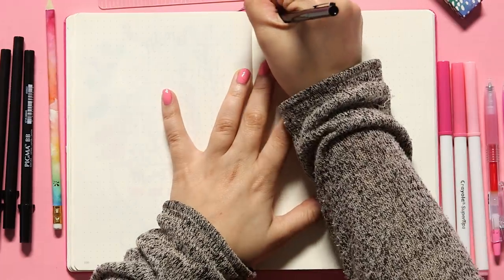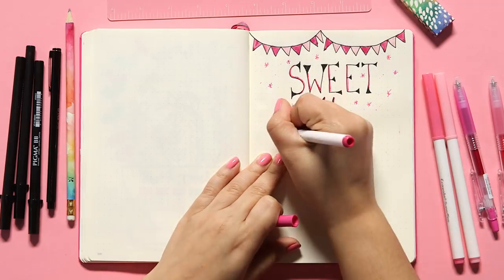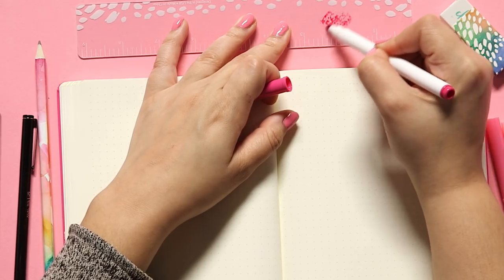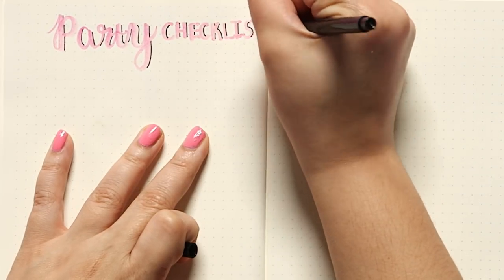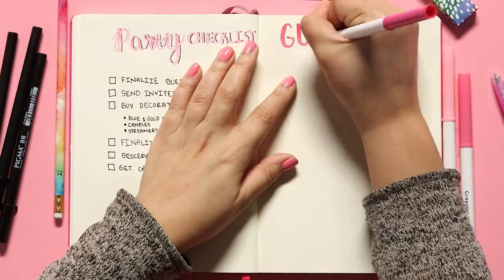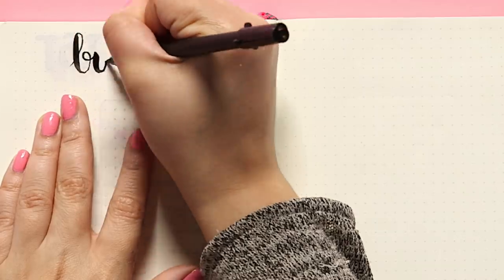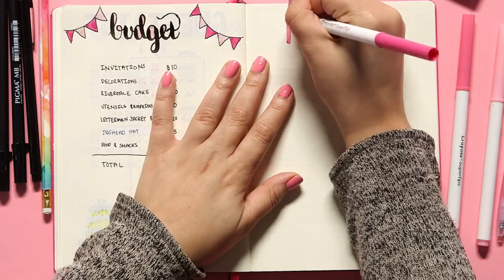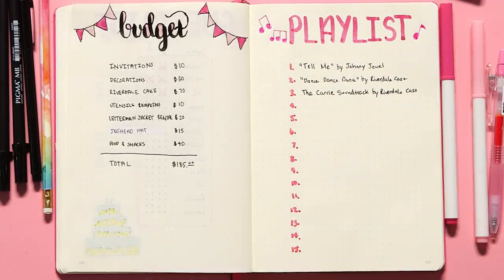Party Planning Spread Ideas For Your Bullet Journal | Plan With Me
Use your Bullet Journal to help plan the ULTIMATE party!!!

NEW Uploads Monday, Wednesday, Thursday, Friday at 5pm ET! YouTube.com/Seventeen is your daily video destination for fashion, beauty, celebrities and lifestyle! Tune in each week for fun, original programming hosted by Seventeen editors, exclusive behind-the-scenes features and interviews with the hottest celebs. Savvy, Smart, Stylish, Seventeen!